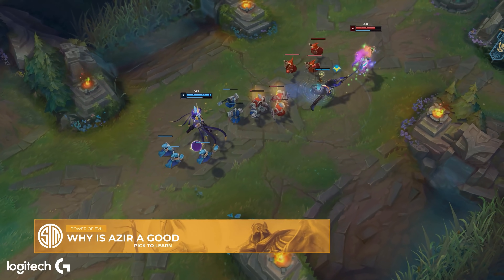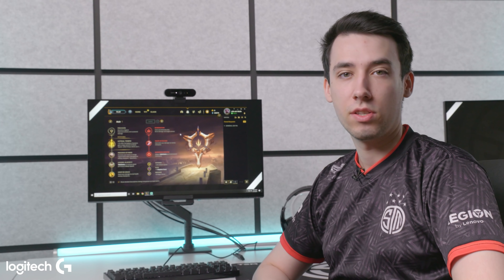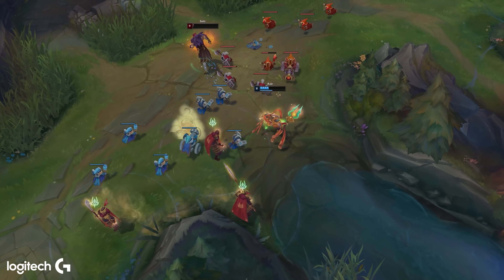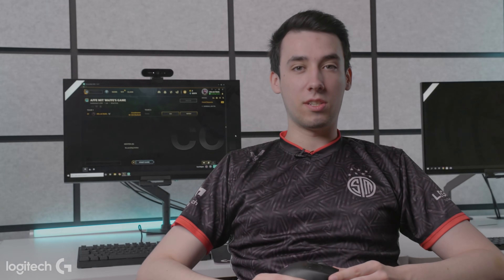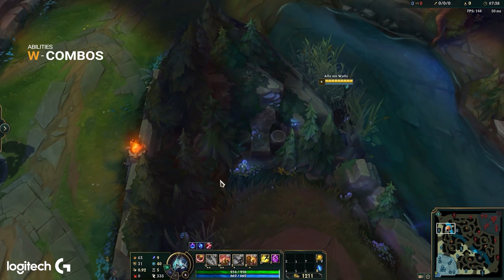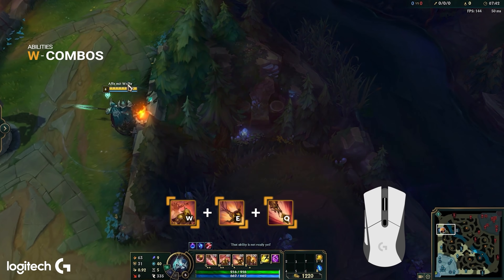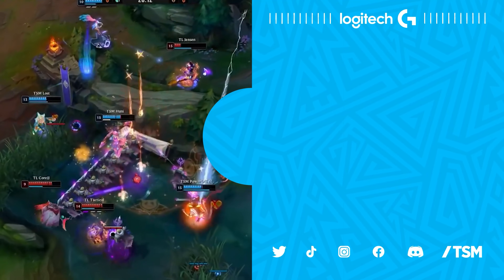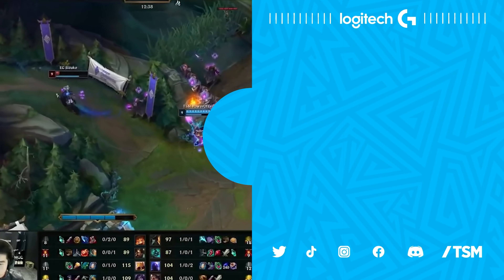The Ultimate AZIR Guide by PowerOfEvil | League of Legends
AzirGuide | The ULTIMATE Azir Guide (Patch 11.12) is finally here! We sat down with TSM PowerOfEvil and asked him for a complete guide with all of the tips and tricks to make you the BEST Azir main you can be!

Follow PowerOfEvil Here!

The Azir Guide Breakdown
0:00 - TSM Intro
00:19 - Strengths & Weaknesses
01:19 - Runes
03:49 - Skill Order
04:14 - Items
06:29 - Abilities
08:44 - Combos
13:35 - R Uses
15:54 - Laning Phase
16:29 - Counter Picks
16:48 - Early Goals
17:05 - Mana Management
17:37 - Hard Counters
17:41 - Outro

WHO IS TSM FTX?

"TSM is North America's gold standard" ~ ESPN
"Ranked #1 Most Valuable Esports Company In The World" ~ FORBES

We are the best esports org in the USA. With a passion for gaming, entertaining, and winning. From League of Legends to Valorant to Rainbow Six Siege and beyond, we have championship calibre pro teams and wildly popular streaming influencers. To all our dedicated fans, and all our future fans: Thank you for joining us on this journey. We promise we'll always do our best, to be the best. And together, let's build the future of gaming. TSM FTX.

WHAT IS LEAGUE OF LEGENDS?
• A battle arena game with competitive esports pro league tournaments in the LCS, LEC, LPL, LCK, and beyond. It has become one of the most successful games ever created by RIOT games.